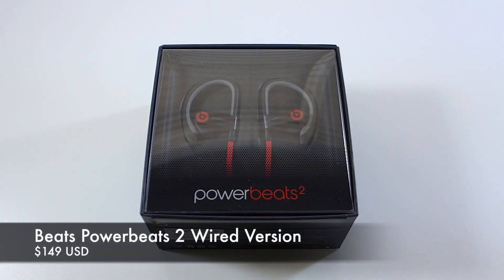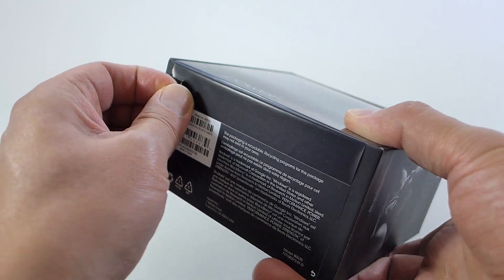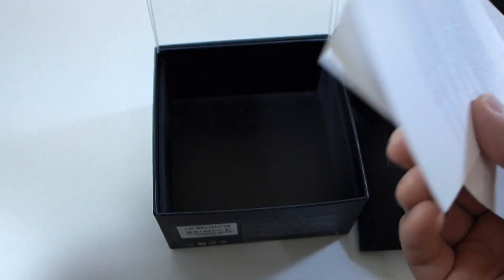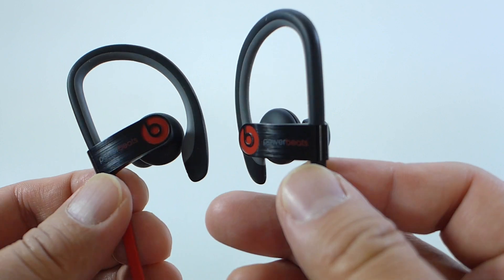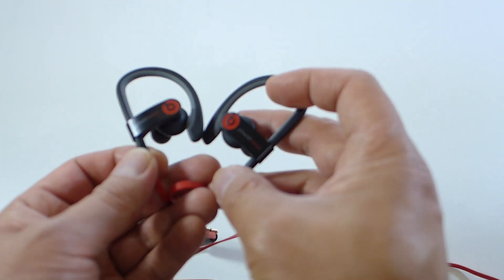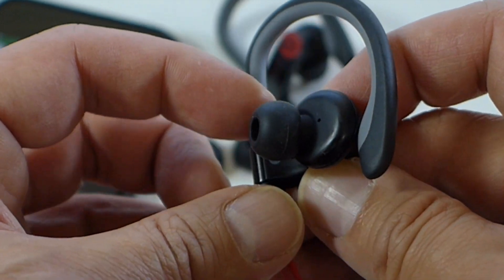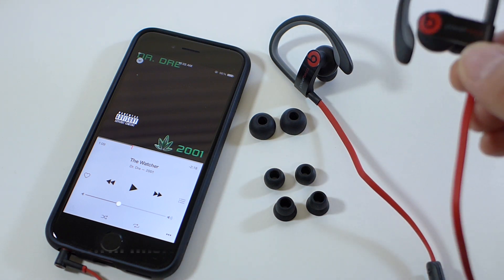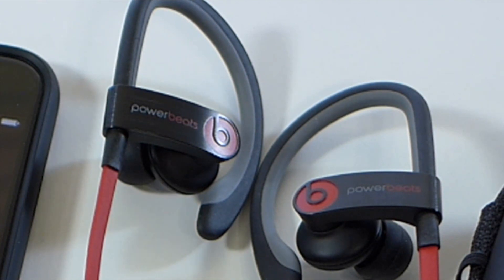NEW! Powerbeats2 WIRED Unboxed/Review